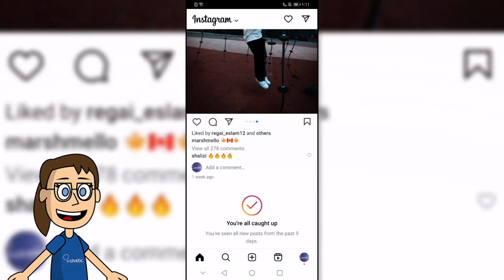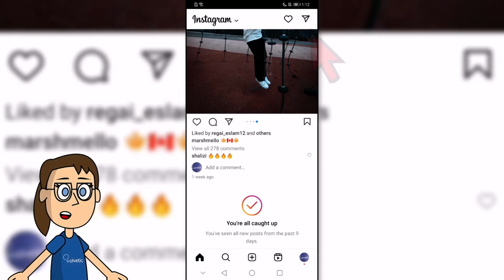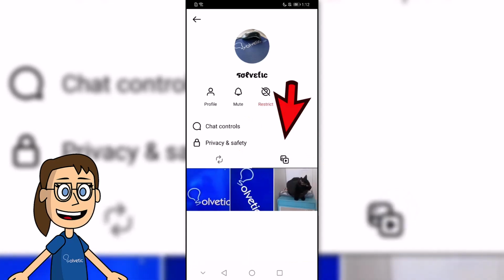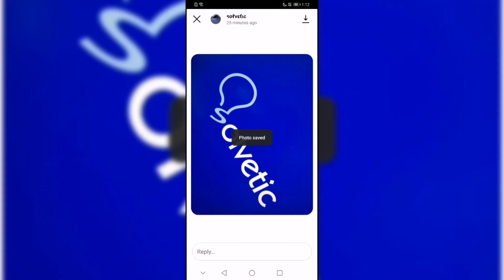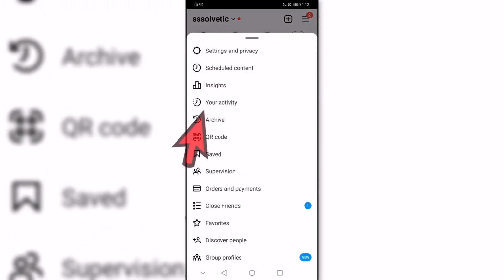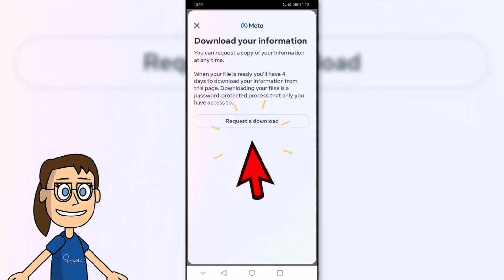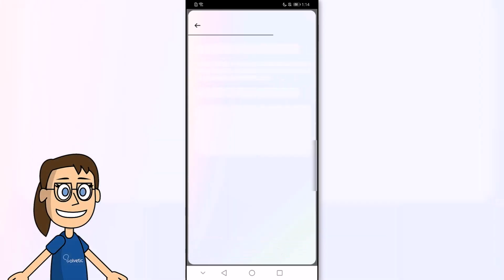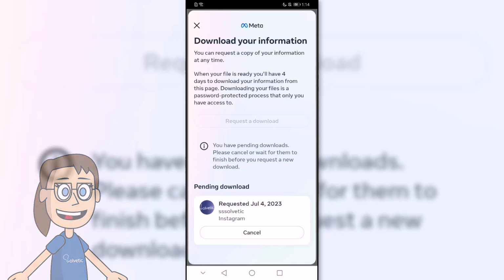How to SEE SEND PHOTOS in INSTAGRAM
Would you like to know how to see the photos sent from Instagram? In this video we show you how to see photos in Instagram messages when we want to re-download an image in a conversation. You will be able to see photos sent by Instagram from a specific user or see photos sent from Instagram of all conversations.